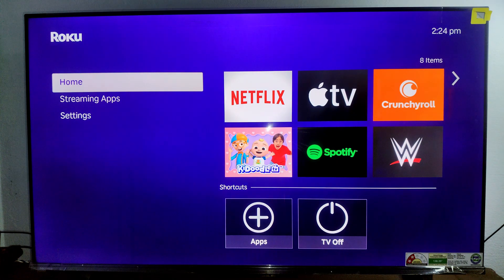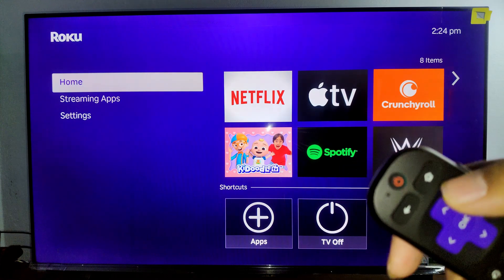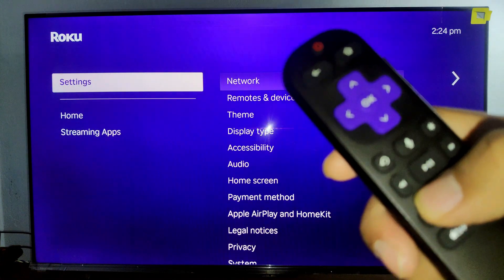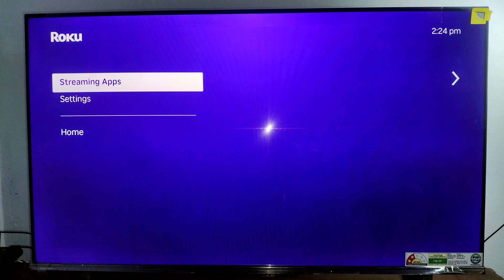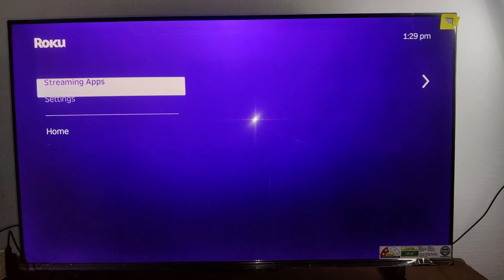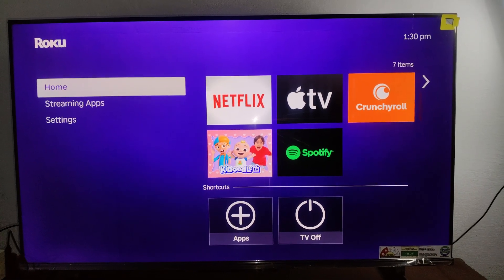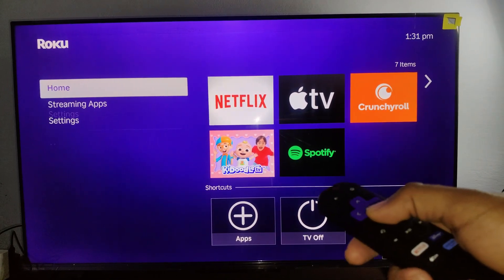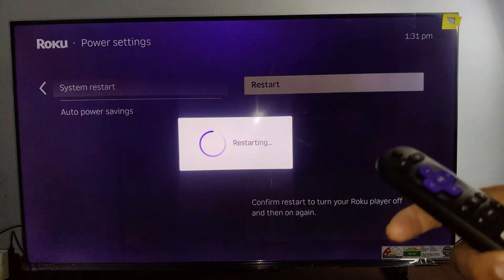How To Clear Cache On Roku Device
In this informative video, we will guide you through the process of clearing the cache on your Roku device. Whether you are experiencing slow performance or encountering streaming issues, clearing the cache can help enhance your device's functionality. Follow our step-by-step instructions to ensure a smoother viewing experience.